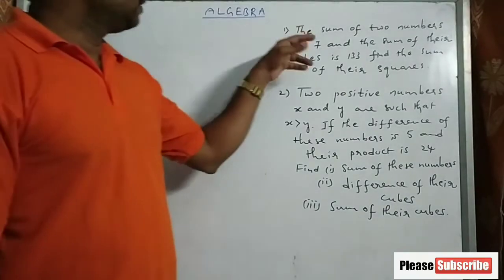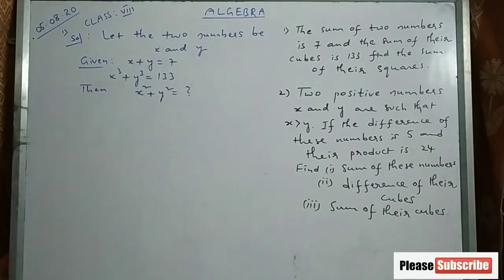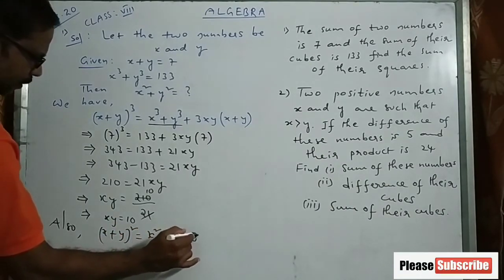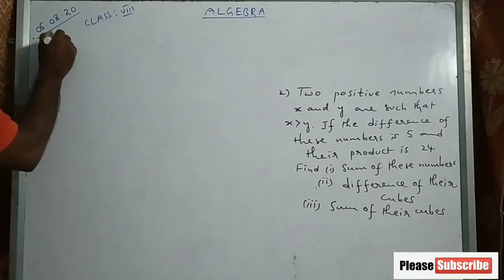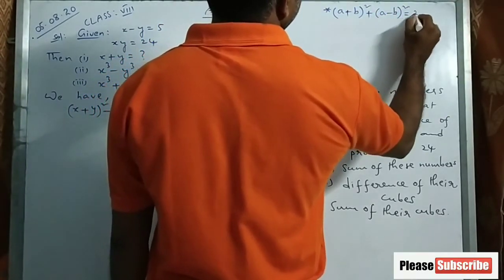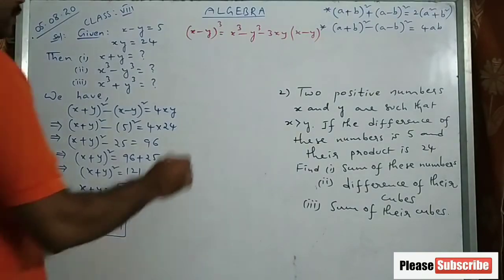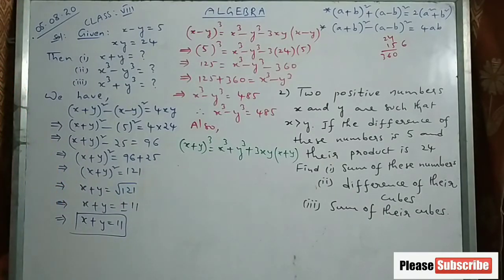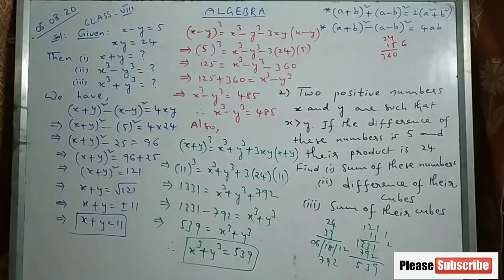ICSE Mathematics| Class8|Algebraic Formulae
Problems on Algebraic Formulae